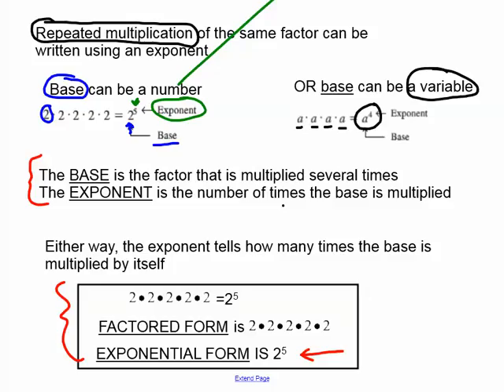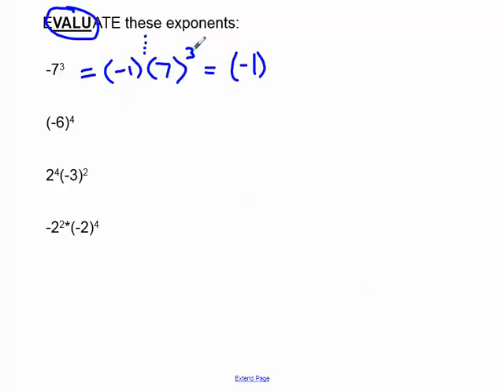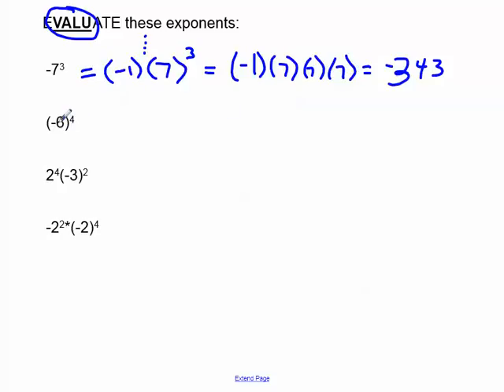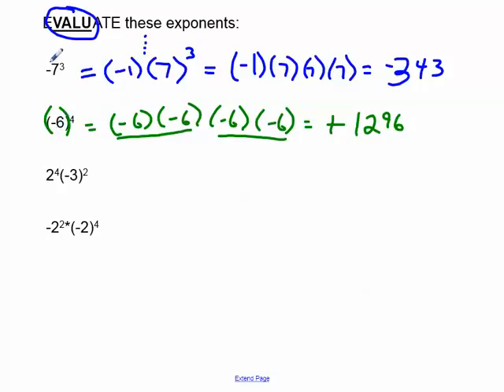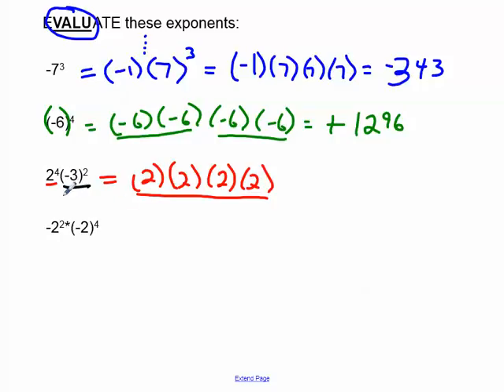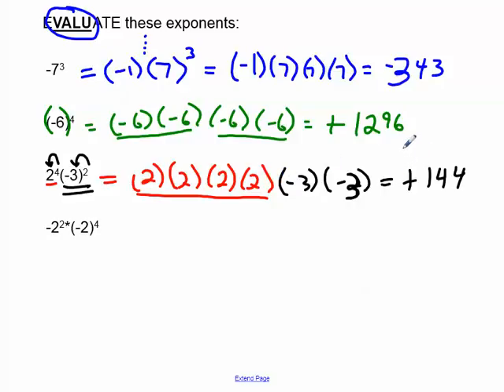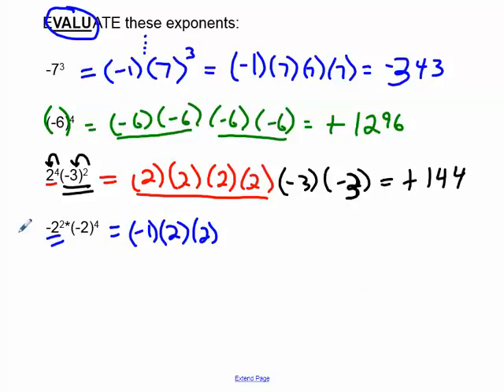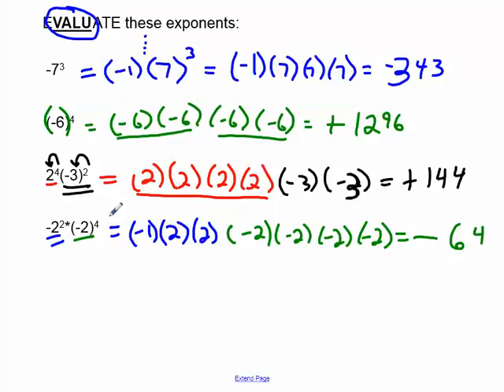BA Ch 1 4 C Evaluate Exponents 2016 08 07 1 08 40